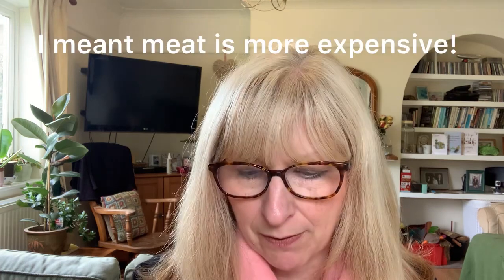8 ways to save money on your groceries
When you need to save money, looking at getting your groceries cheaper is a good place to start.

Download the Olio app for free food and help prevent food waste

If you are interested in living a more frugal and simple life, you can find me in the following places: